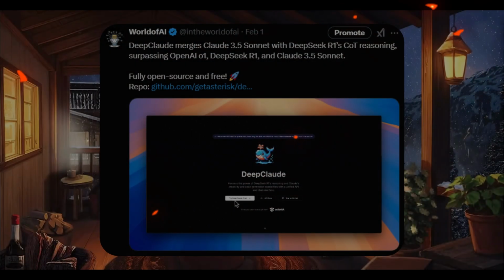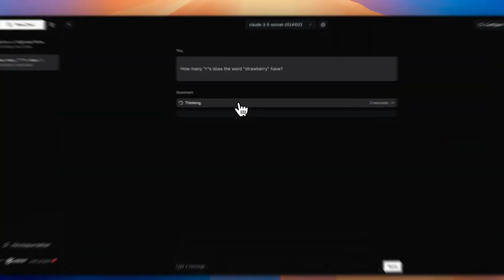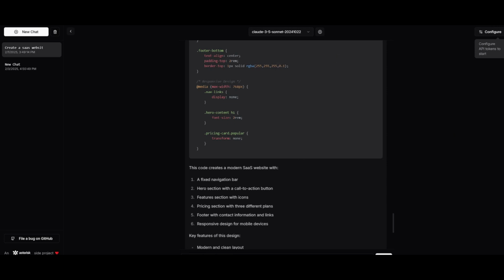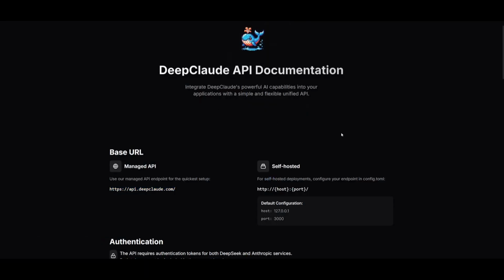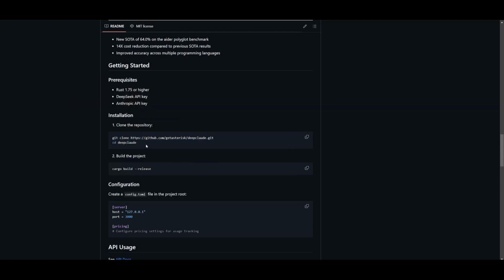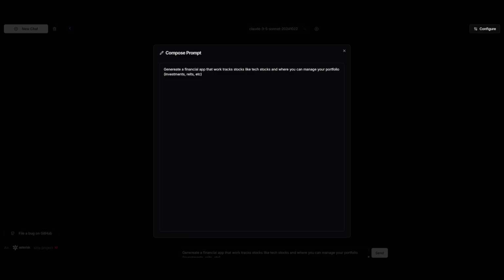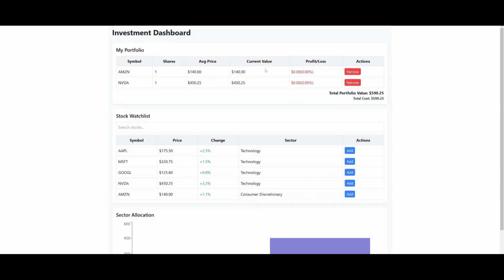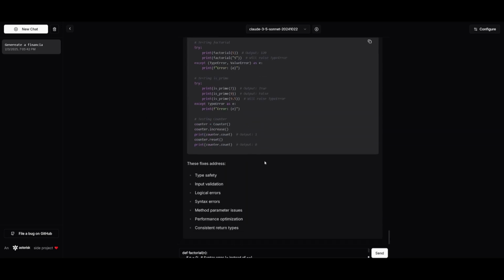DeepClaude: R1 + Claude 3.5 Sonnet AI Coding Agent! Develop a Full-stack Apps! (Opensource)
Meet DeepClaude, an open-source framework that fuses DeepSeek R1's metacognitive reasoning with Claude 3.5 Sonnet's creativity, code generation, and conversational skills—delivering state-of-the-art AI performance at a fraction of the cost.

[Must Watch]:
Qwen 2.5 VL Computer Use: FULLY FREE AI Agent With UI CAN DO ANYTHING! (Beats OpenAI Operator)
o3-Mini + Cline: BEST AI Coding Agent! Develop a Full-stack App Without Writing ANY Code! (FREE API)

🔹 Why DeepClaude?
Zero Latency – Instant streaming responses combining R1’s CoT reasoning with Claude’s coding.
Dual AI Power – Best of both worlds: DeepSeek R1 for deep reasoning & Claude 3.5 for coding and creativity.
BYOK API – Use your own API keys for full control & privacy.
Highly Configurable – Tailor the API and chat interface to fit your needs.
Open-Source – Free to modify, contribute, and deploy.

Performance Benchmark: DeepClaude's R1 + Sonnet 3.5 combination surpasses previous SOTA models like O1-R1-Sonnet 3.5 and DeepSeek V3—14x cheaper yet more powerful.

What You'll Learn in This Video:
✅ How DeepClaude harnesses R1’s metacognition & Claude’s coding skills
✅ Benchmark results vs. other top AI models
✅ Hands-on demo: Using DeepClaude to build a full-stack AI-powered app
✅ How to install & set up DeepClaude on your own machine

💬 What do you think about this AI duo? Let’s discuss in the comments!